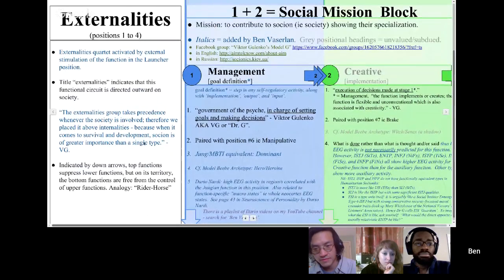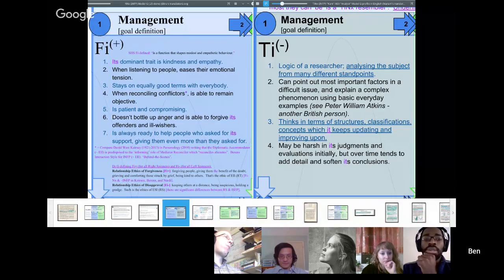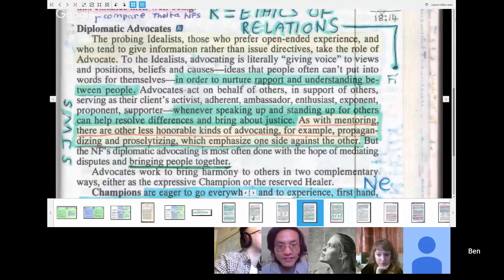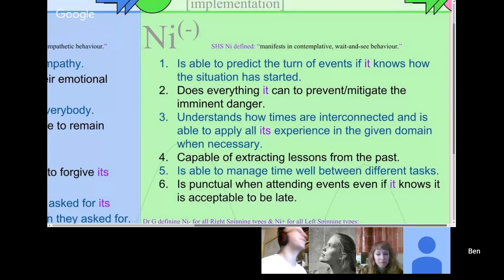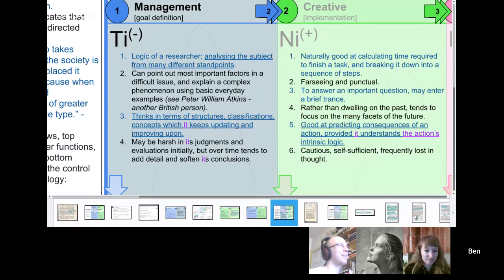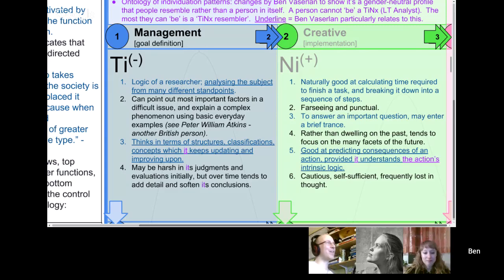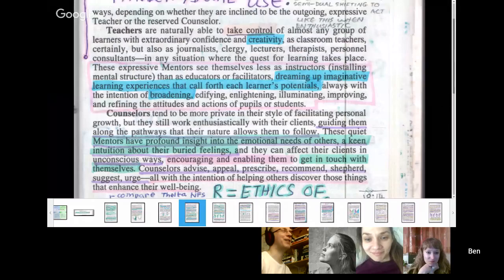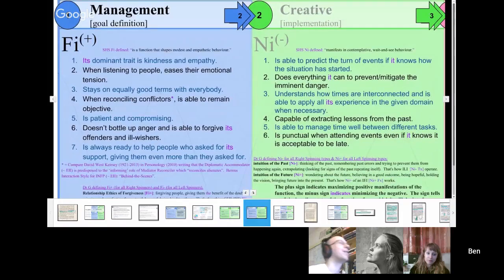SOCIONICS Model G: FiNeRIAC (E.I.I.) vs TiNeRIAU (L.I.I.). Pt 1: Social Mission Block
FiNx Diplomatic Accommodator (ACIR: Abstract, Cooperator, Informing, Reserved)